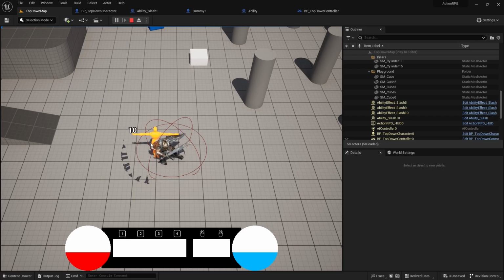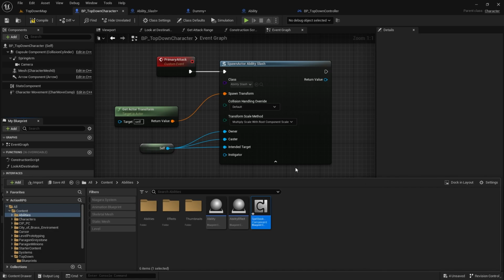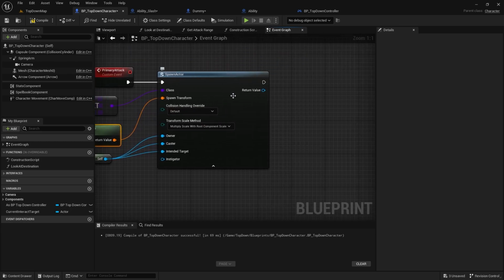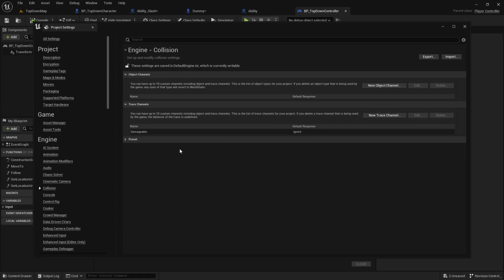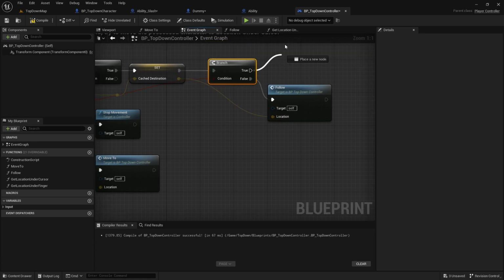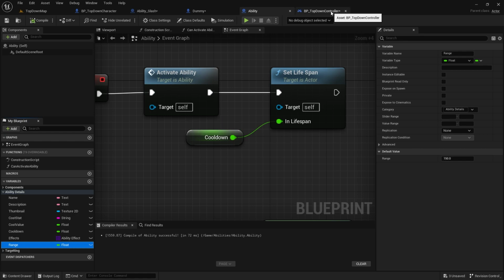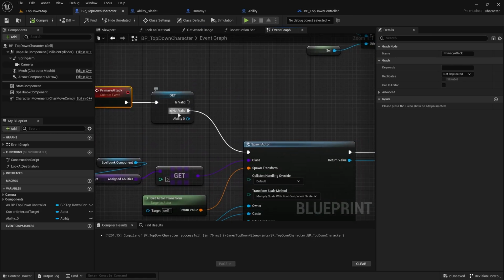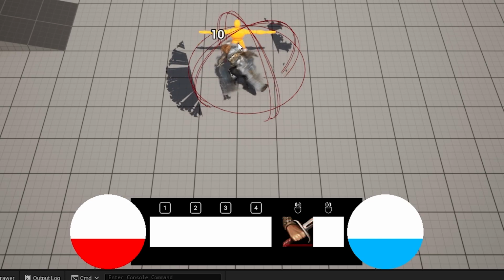Unreal Engine 5 Tutorial - Action RPG Part 7: Ability Cooldown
In part 7 we add a cooldown to our abilities so that we can't fire them off too fast.